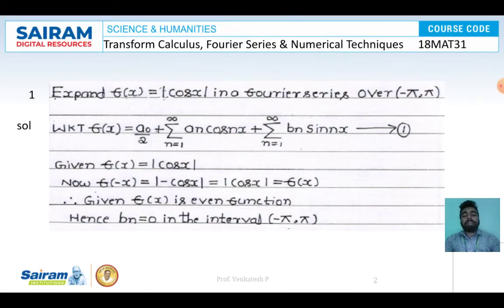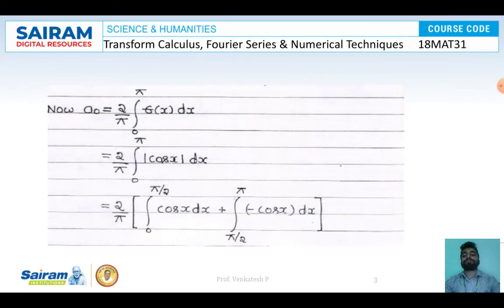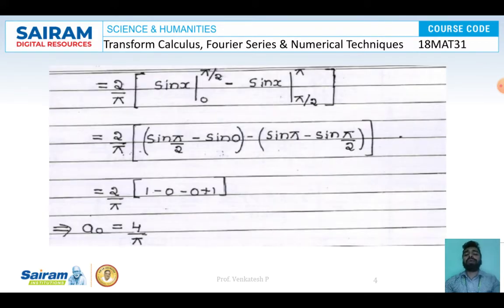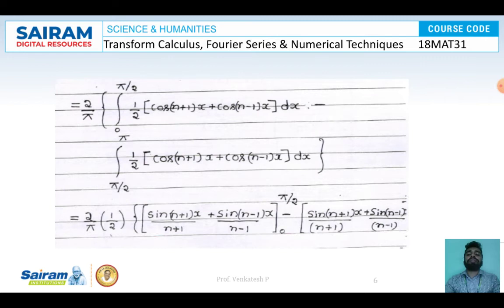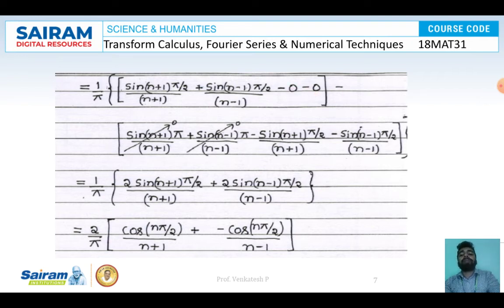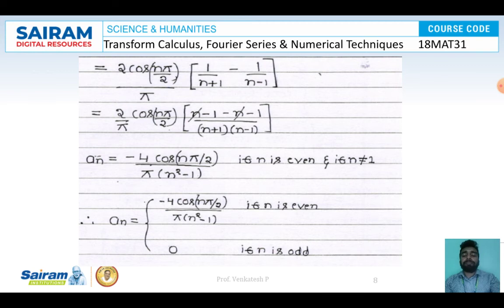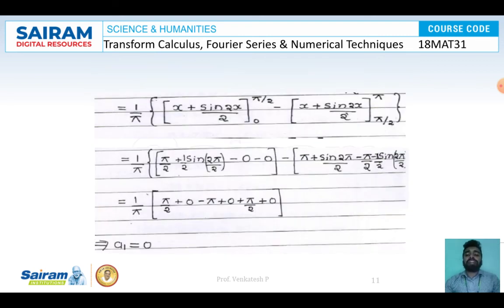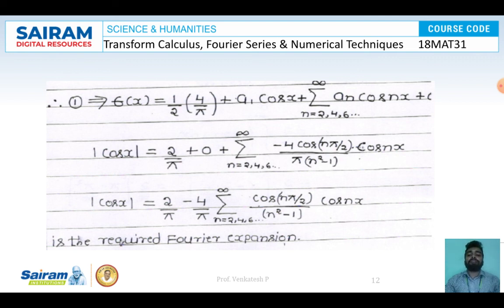Lecture Video_18MAT31_Module 2_Problems on Odd and Even Functions_Venkatesh P